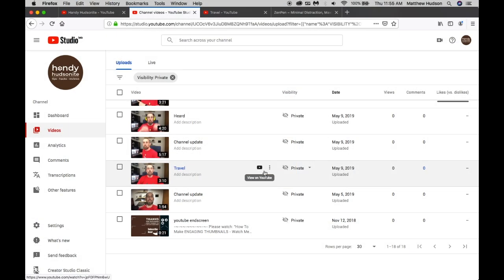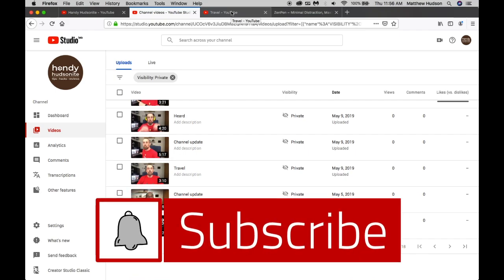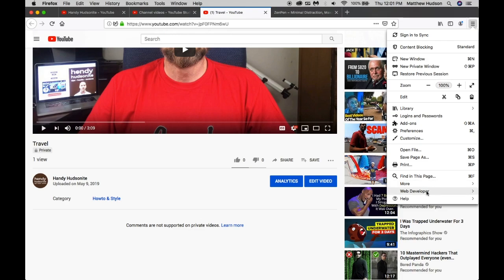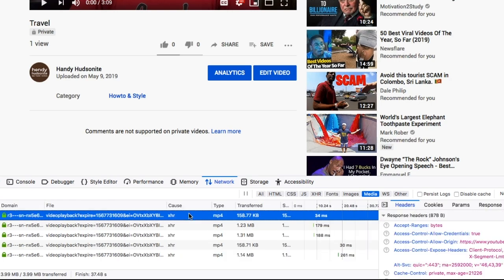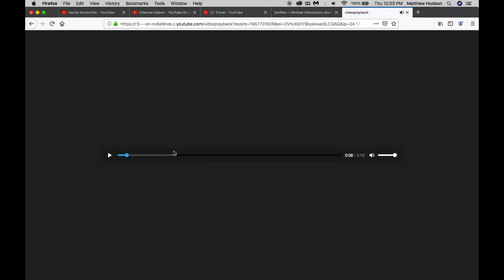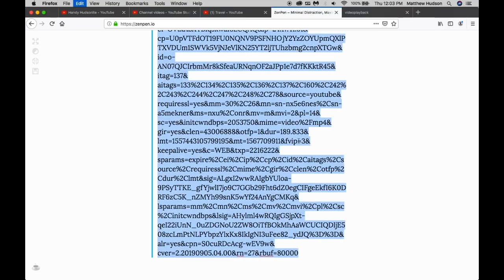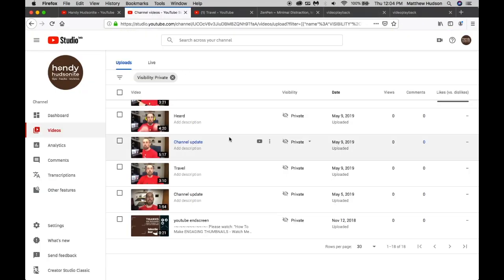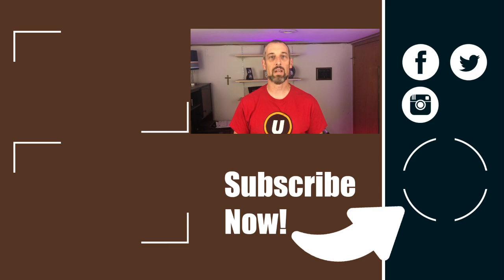Private Video Download Hack - Full HD (1080p or 4K) YouTube Studio | Handy Hudsonite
How can you download YouTube private videos in the same HD quality (1080p, 4K or higher) that you uploaded them? I'll show you a simple hack to get your original videos back for native editing on your computer.